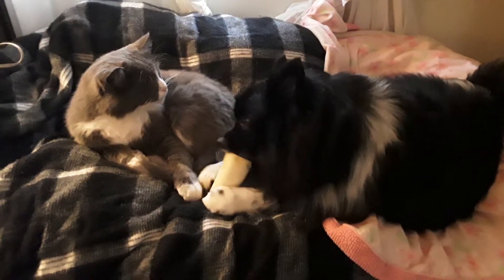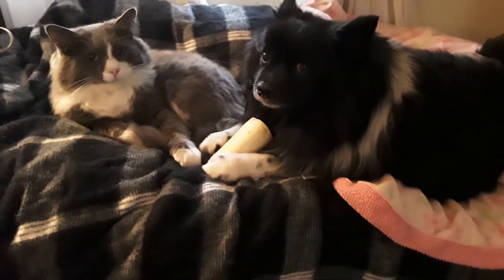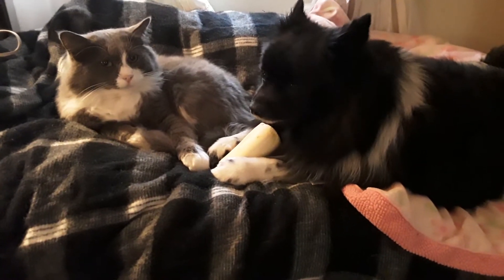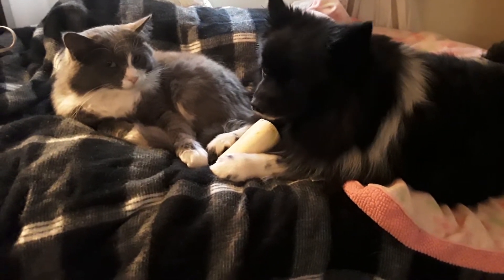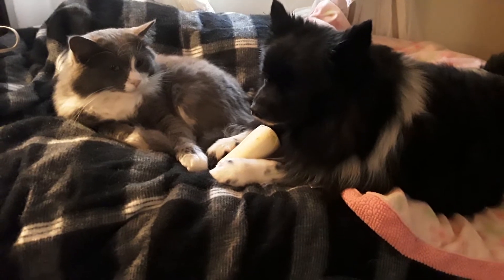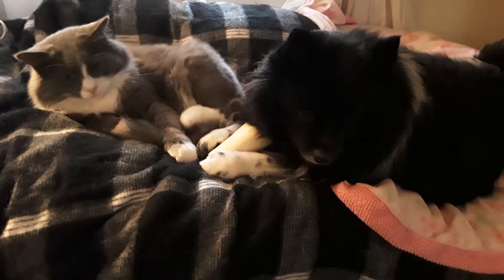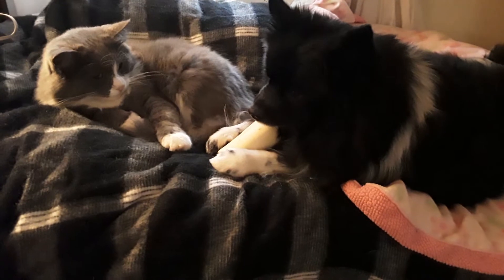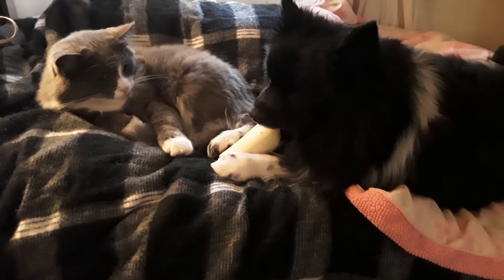Cat allowed to look but don't lay a paw on my popsicle !